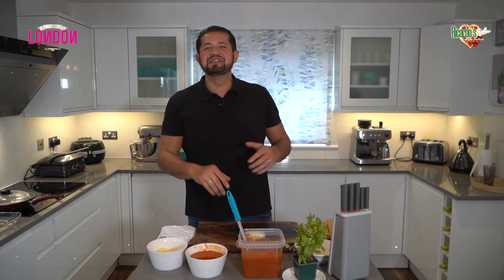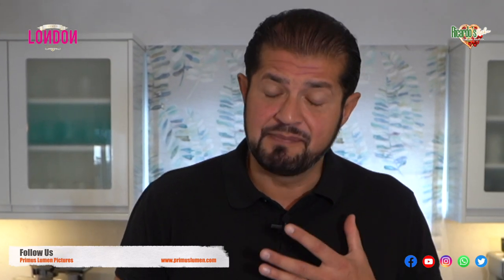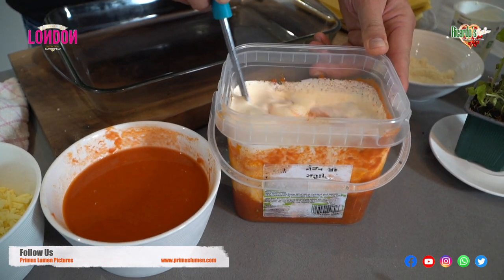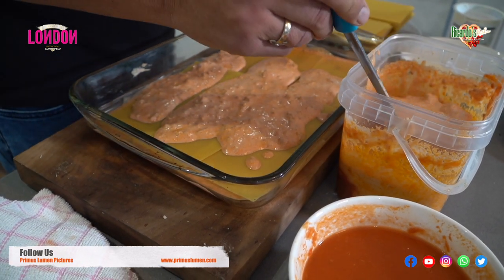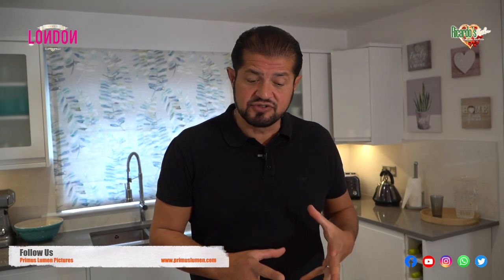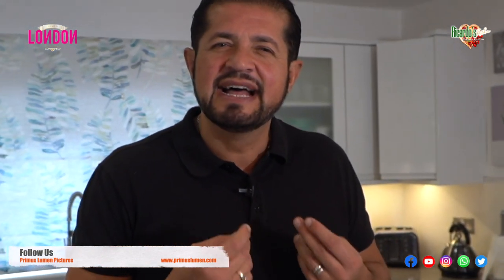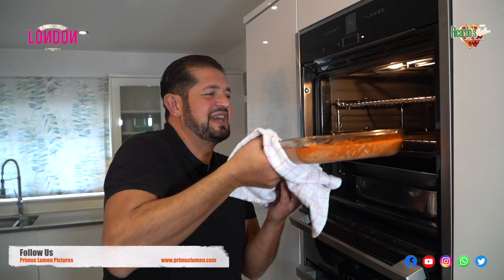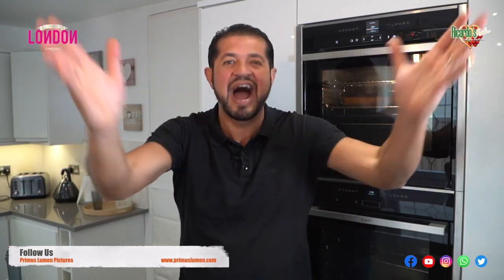How to cook a Lasagna - Ricardo's Kitchen - Cucina Rustica - Web TV Series